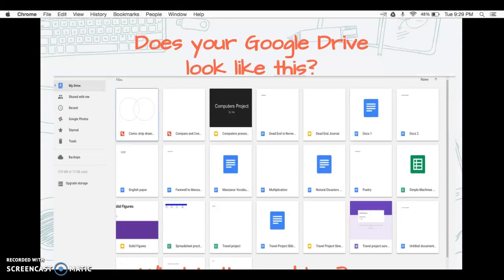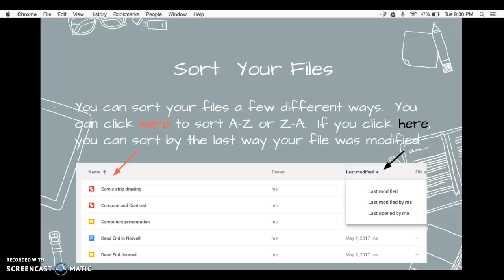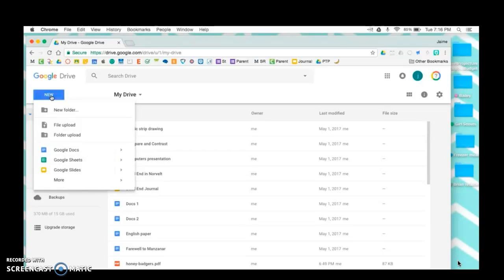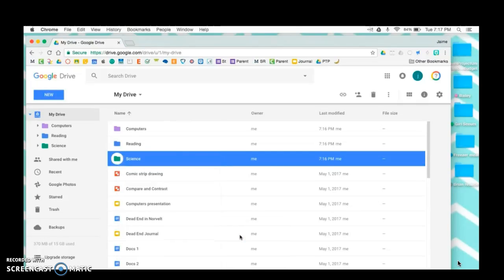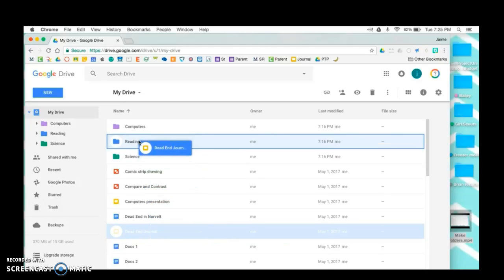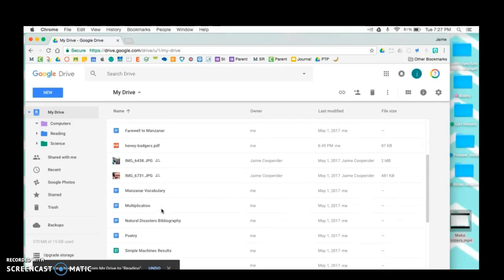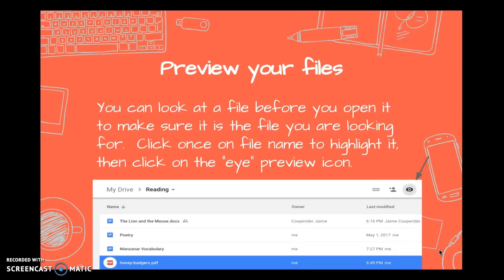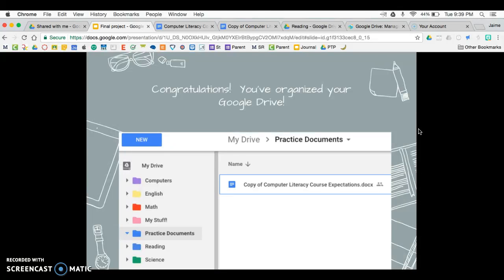519E Final Project Screencast